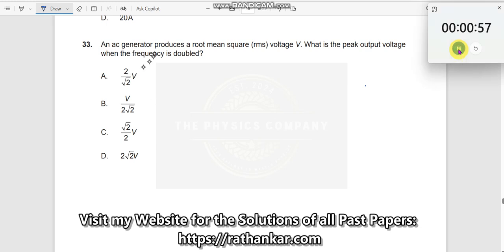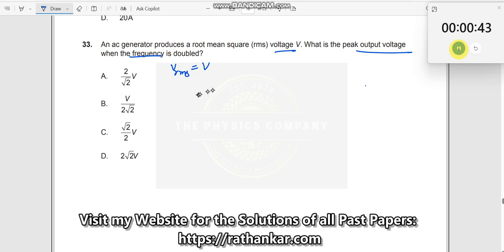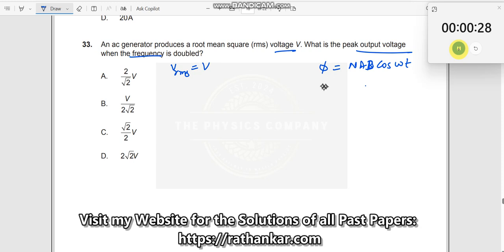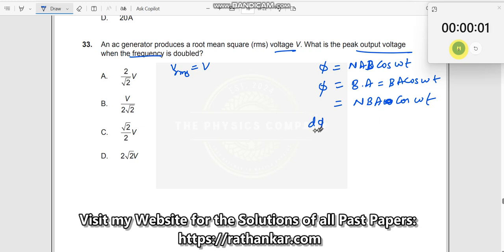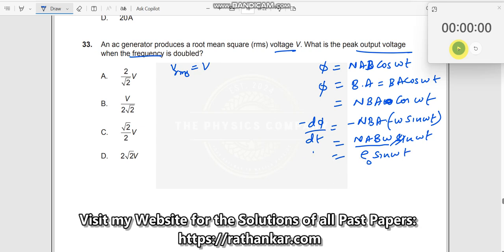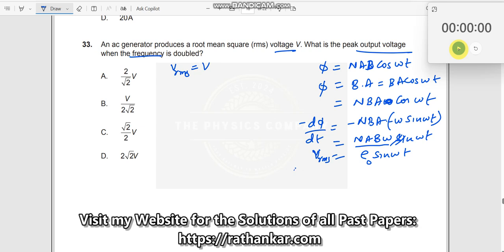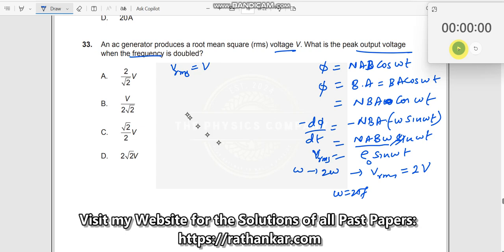33. An ac generator produces a root mean square (rms) voltage V. What is the peak output voltage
An ac generator produces a root mean square (rms) voltage V. What is the peak output voltage when the frequency is doubled?

This question is about the usage of concepts from the chapter EMI, ac generator, peak voltage, frequency, rms voltage to answer this MCQ. This question is taken from IBDP Paper-1, TZ2 PHYSICS HL 2023 MAY. EXAM. To see all the MCQs for this exam and also for other exams or past papers, Links

1. IB Physics Hub

2. My Linkedin Profile

3. My Facebook Profile

4. My Instagram Profile